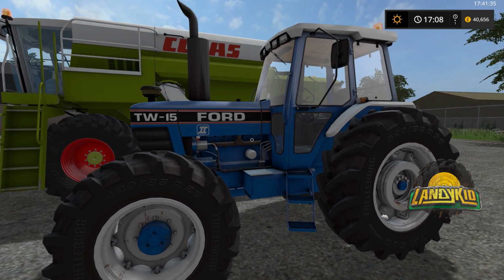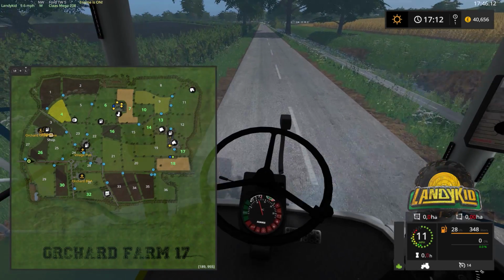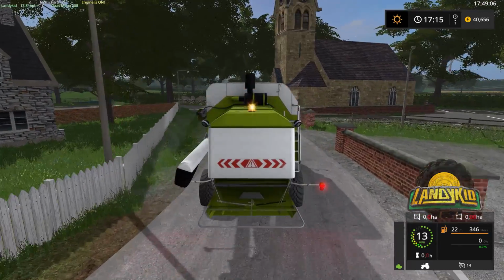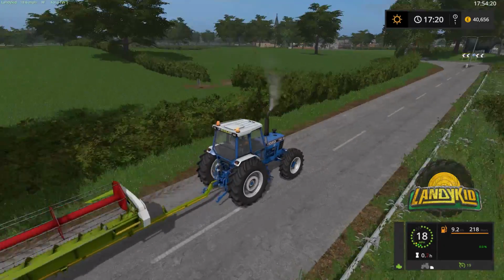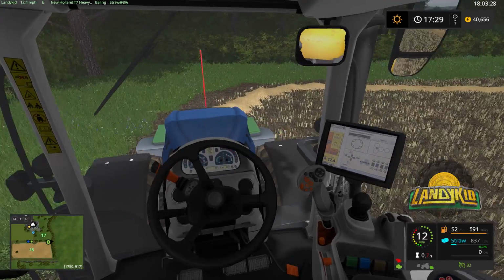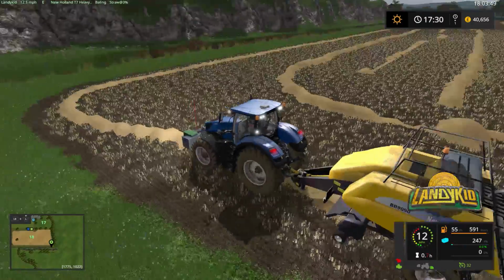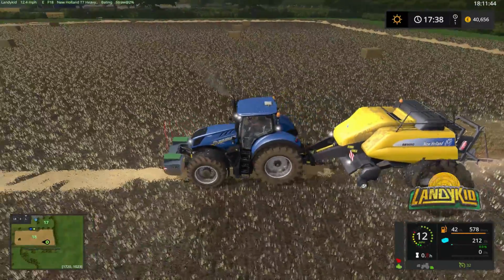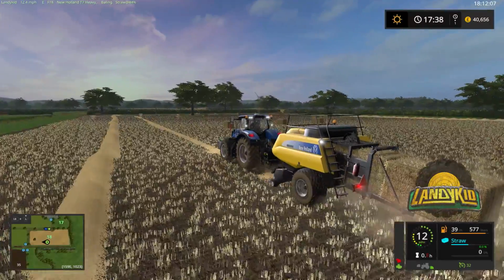Let's play | Farming Simulator 2017 | Orchard Farm | EP5